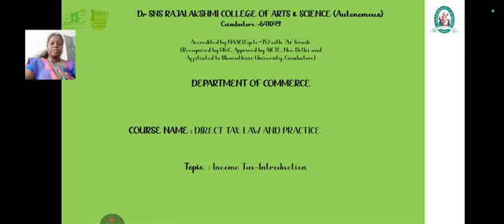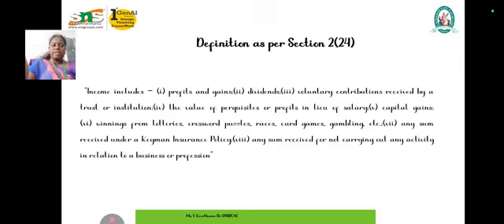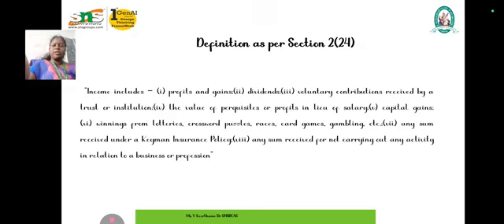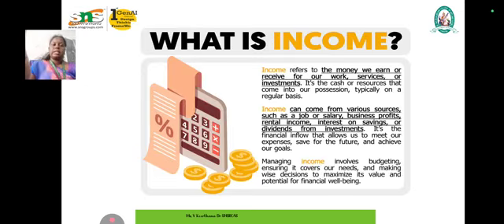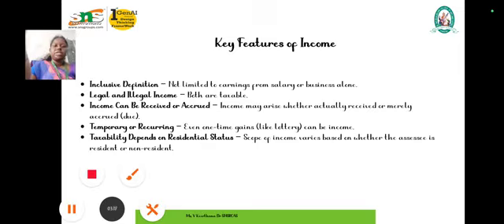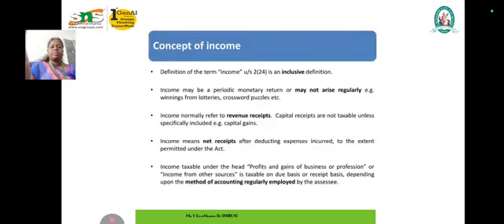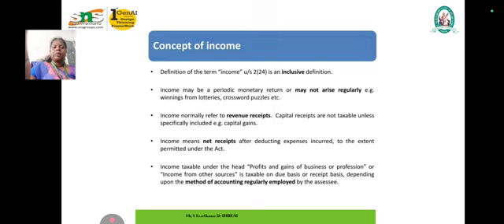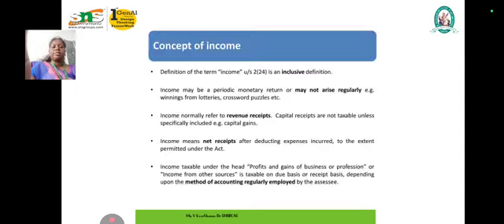Definition of Income|Direct Tax Law and Practice|Snsinstitutions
Income refers to the money earned by an individual or business through various sources, including wages, profits, interest, and investments. It serves as a key indicator of financial well-being and is crucial for personal and business financial sustainability.